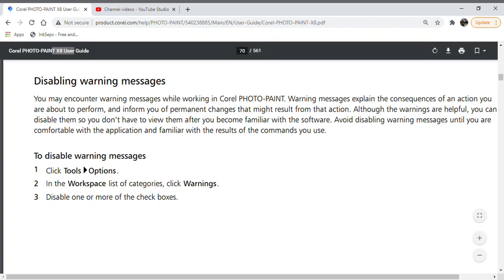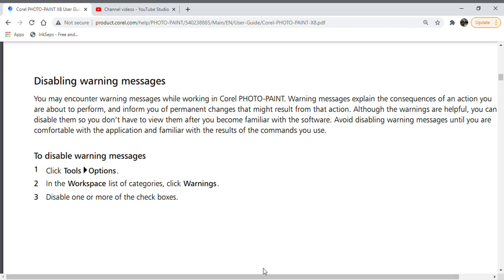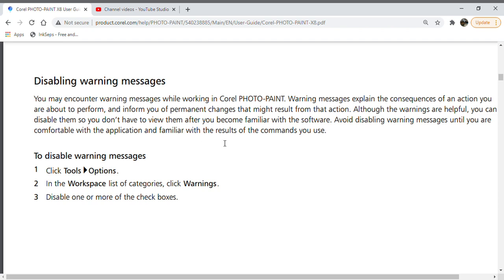Corel PHOTO PAINT disabling warning messages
Stewart K Moore T-shirt Printing on Google Maps in Jacksonville Florida